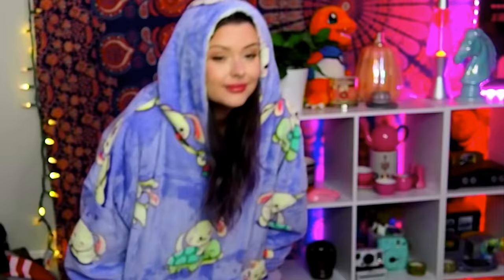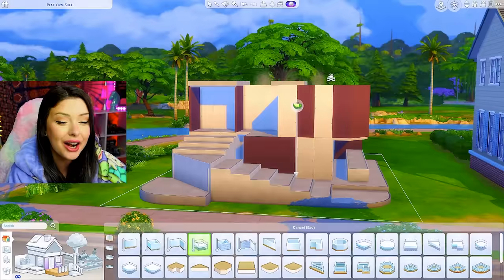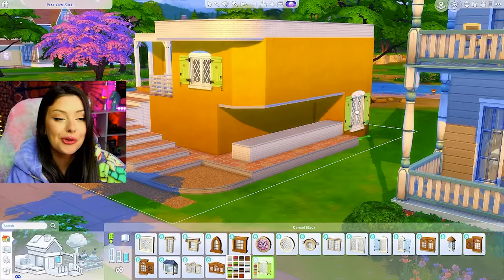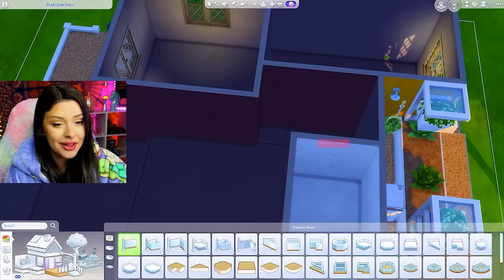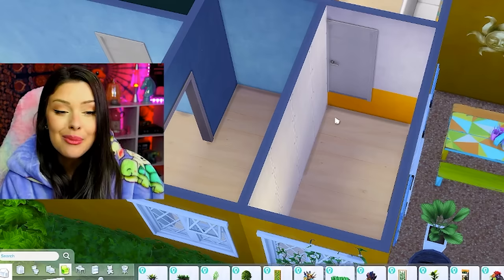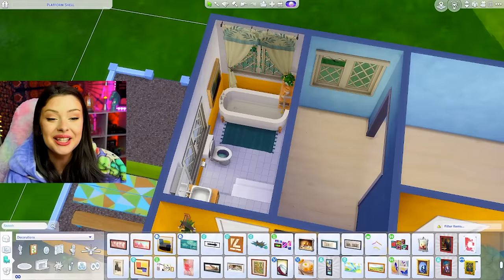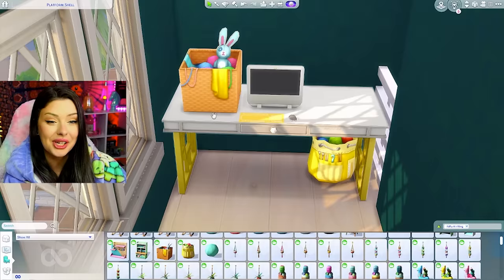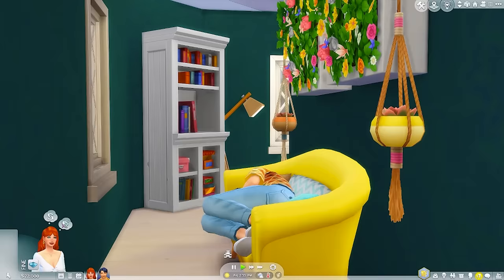Trying Kate Emerald's NEW Platform Shell Challenge in The Sims 4 // Sims 4 Build Challenge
In this sims 4 build challenge, we are trying @KateEmerald 's newest shell challenge! Check out here video for full rules and find the shell under gallery ID: KateEmerald

Gallery: Sydneymacoretta